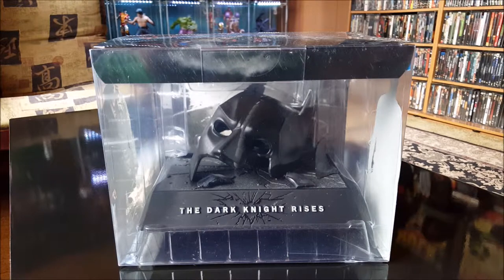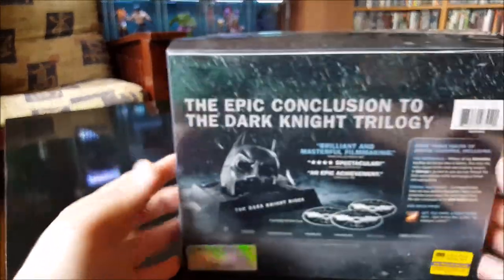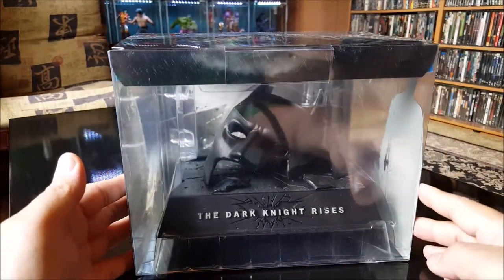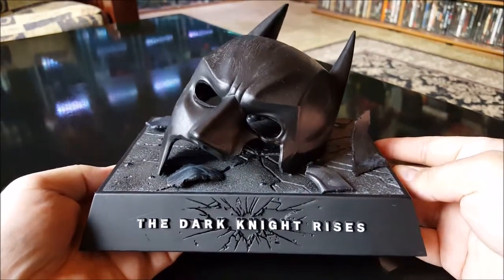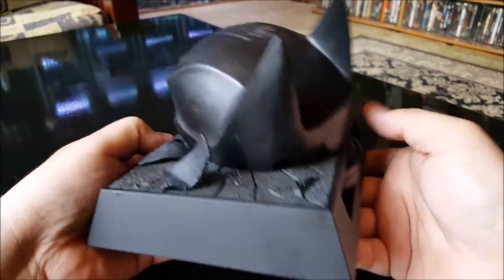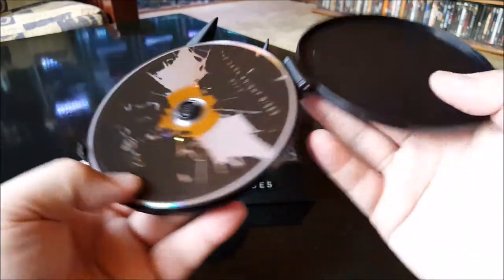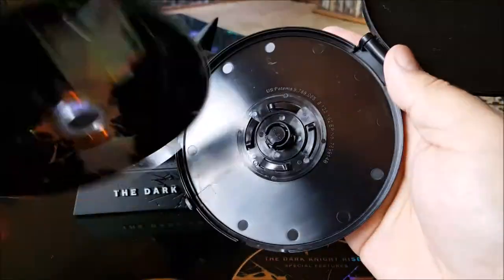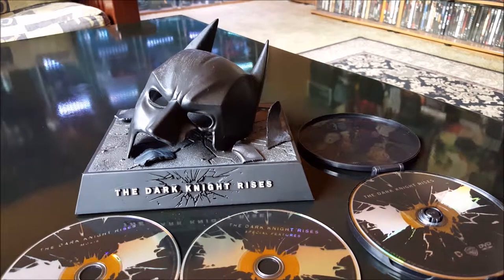The Dark Knight Rises Blu Ray/ DVD Set Review